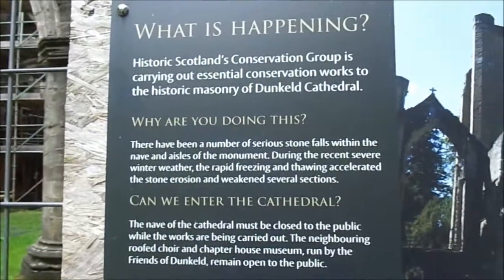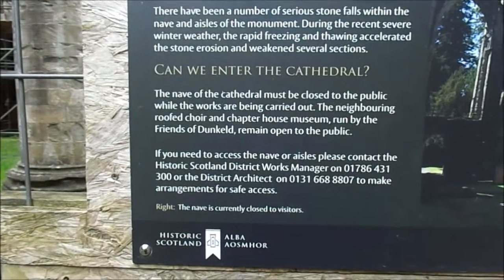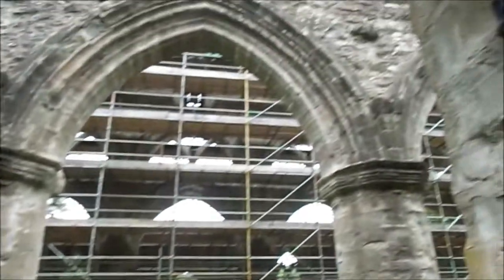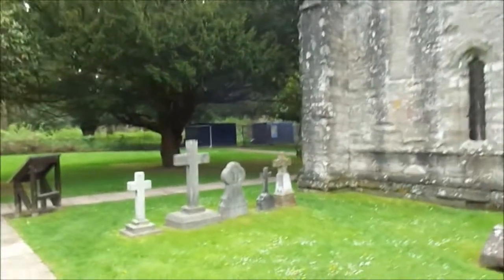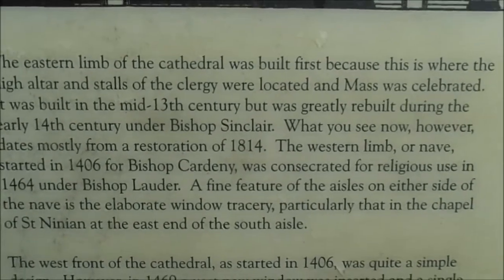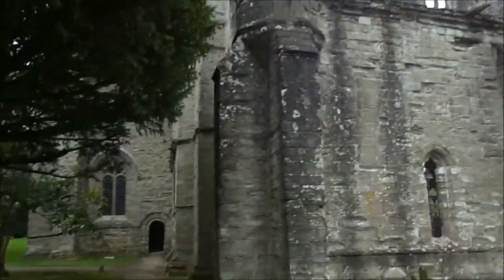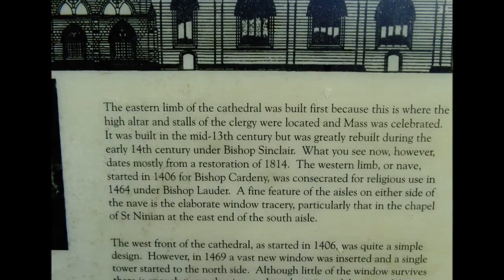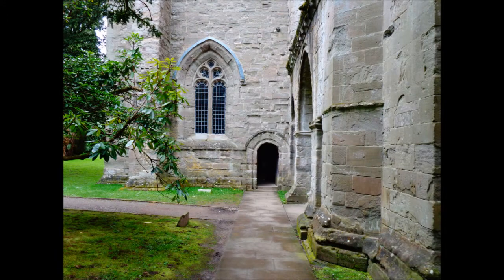Dunkeld Cathedral Visit by Sheila, PART I, May 2014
The place where Scotland was born, where the Ancients met, where battles took place and where magnificent architecture was created. A place with loads of history--a place where the ancestors once walked.